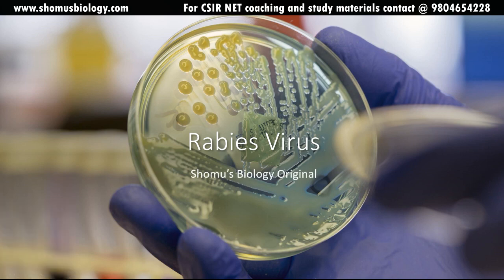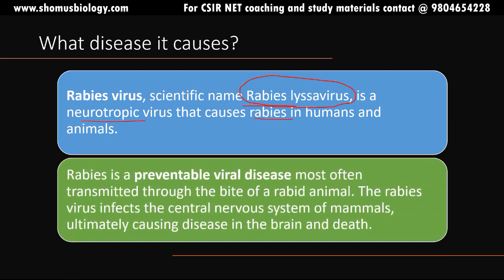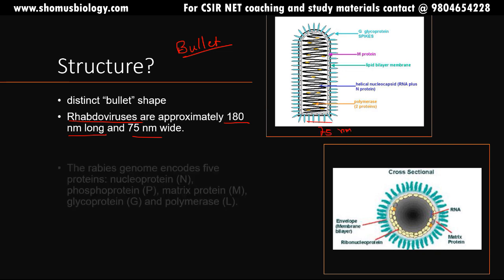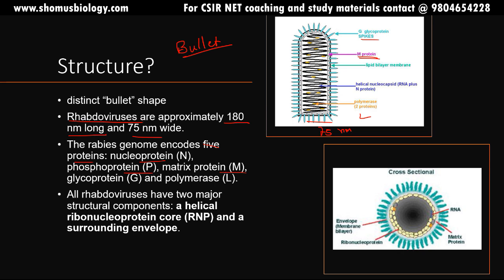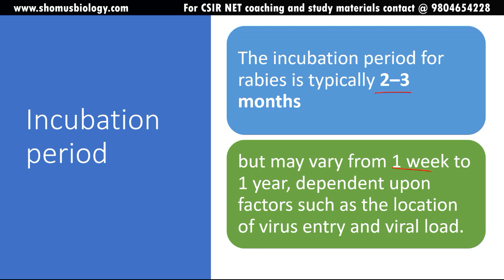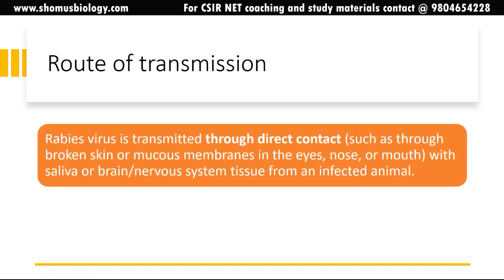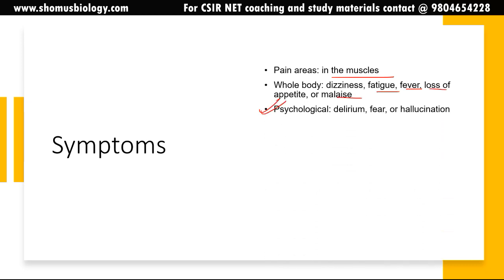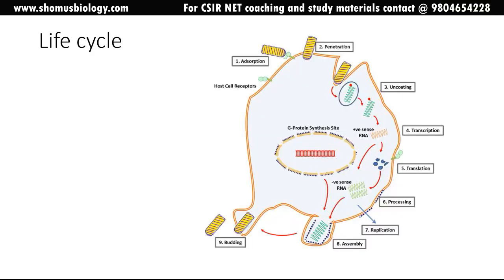Rabies virus pathogenesis symptoms and replication | Rabies virus in humans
Rabies virus pathogenesis symptoms and replication - This lecture explains about Rabies virus pathogenesis symptoms and replication. this virology lecture will answer your following questions -
what is rabies virus pathogenesis?
what are rabies symptoms?
what is rabies replication?
what is rabies in humans?
how the rabies virus treatment works?

This video is about rabies, a deadly virus that affects the brain and nervous system. It is spread through the saliva of an infected animal, most commonly through a bite. Rabies symptoms can take weeks or months to develop, and by then it is often too late for treatment. This video is about rabies virus, its structure, genome and replication, symptoms and diagnosis, prevention and control. This is a video about rabies. Rabies is a virus that can be deadly if not treated quickly. The virus is spread through the saliva of an infected animal. Early symptoms of the disease include fever, headache, and fatigue. These symptoms can progress to hallucinations, confusion, and agitation. If left untreated, rabies can cause seizures, coma, and death. This video covers the biology of rabies and how it is spread. It also discusses the symptoms of rabies infection and how to prevent rabies. The rabies virus is a deadly, infectious disease that is spread through the saliva of an infected animal. This video provides an overview of the rabies virus, including how it is transmitted, symptoms, and treatment. This video is an introduction to the rabies virus. It covers the mode of transmission, symptoms, diagnosis, and treatment of rabies. It also looks at the prevention of rabies. This is a science video about rabies. It covers the history of rabies, how it is spread, and how it is treated. It also talks about the vaccine for rabies and gives some facts about the virus. This video educates about rabies and how it works. The video also contains footage of the virus spreading. This video is about rabies virus, which is a viral infection that causes inflammation of the brain. The rabies virus is considered a serious medical emergency and can be fatal if not treated right away. This is a educational video on rabies. It will tell you what rabies is, the symptoms, how it is transmitted and treated. It also has some information on the prevention of rabies. This video provides an introduction to the rabies virus, including its history, modes of transmission, symptoms and treatments. It also discusses the importance of animal vaccinations in preventing the spread of the virus.